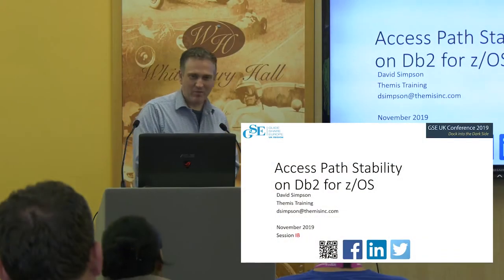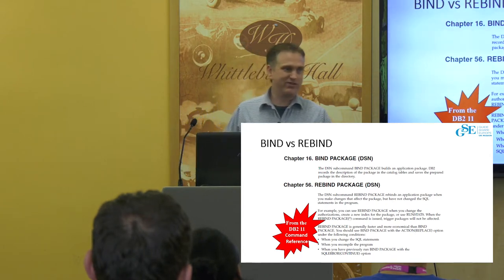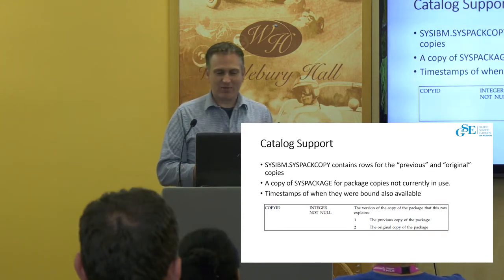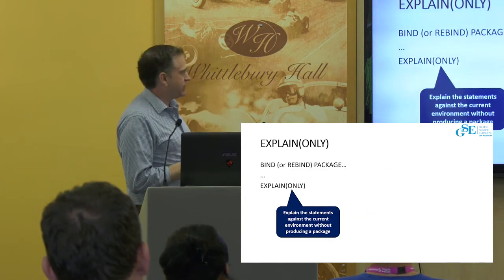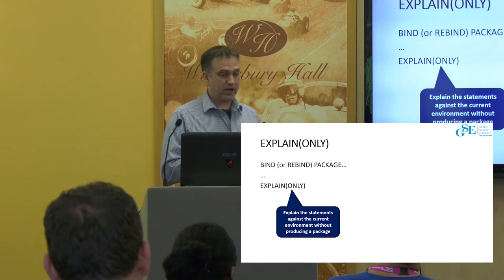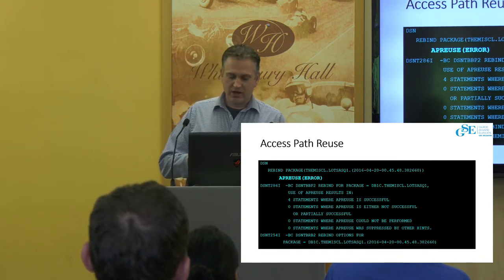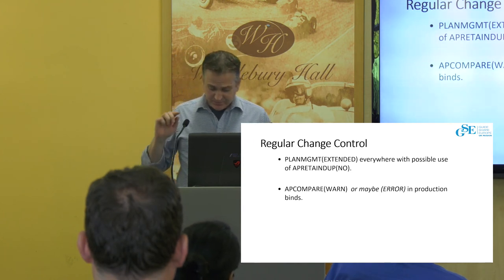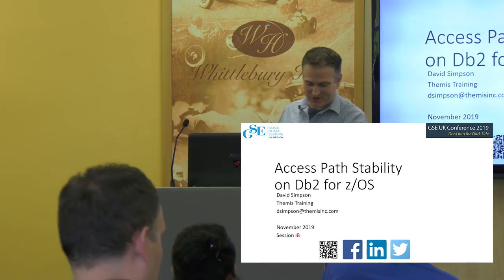GSE UK Conference 2019 - Access Path Stability on Db2 for z/OS - David Simpson